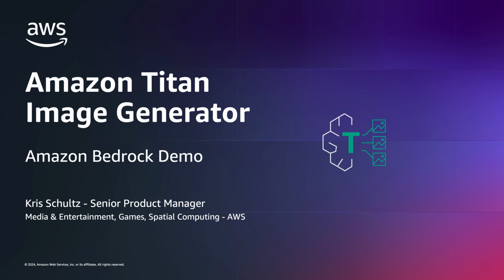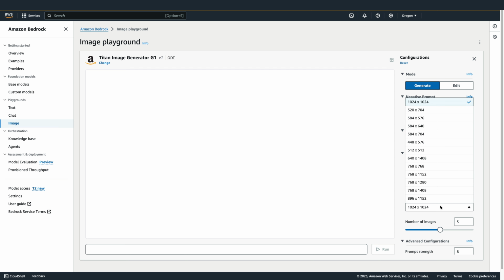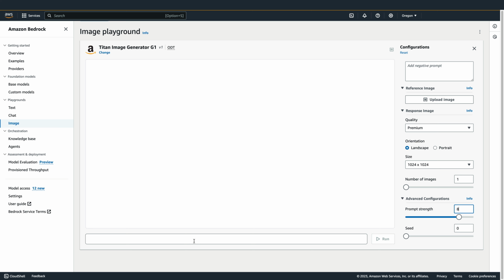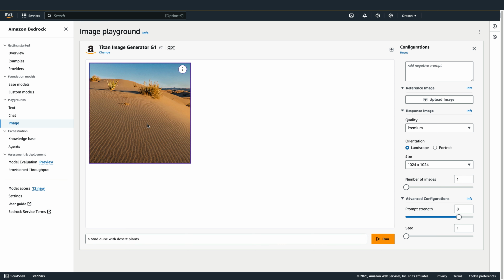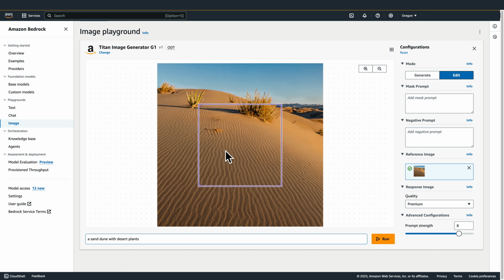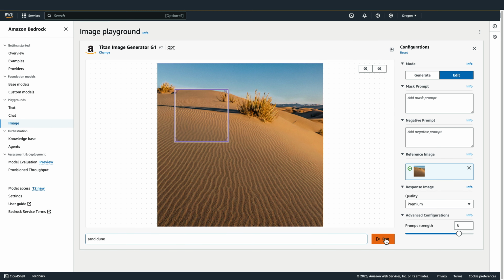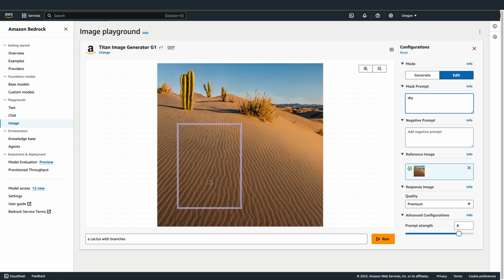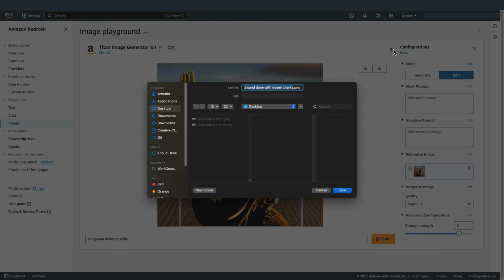Amazon Titan Image Generator Demo - Image Playground | Amazon Web Services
Amazon Titan Image Generator enables content creators with rapid ideation and iteration resulting in high efficiency image generation. Titan Image Generator is a powerful tool for content creators -- you can think of it as the "art" part of "artificial intelligence." You can access the Amazon Titan Image Generator foundation model in Amazon Bedrock, which helps you easily build and scale generative AI applications with new image generation and image editing capabilities. With Titan Image Generator, customers in industries like advertising, e-commerce, media and entertainment can generate realistic, studio-quality images in large volumes and at low cost, using natural language prompts. You can edit your generated or existing images using text prompts, configure image dimensions, or specify the number of image variations you want the model to generate. You can also securely customize this model using your company data to produce images consistent with your brand style. Access Titan Image Generator today in the Amazon Bedrock console.